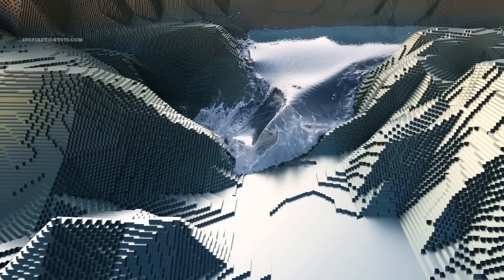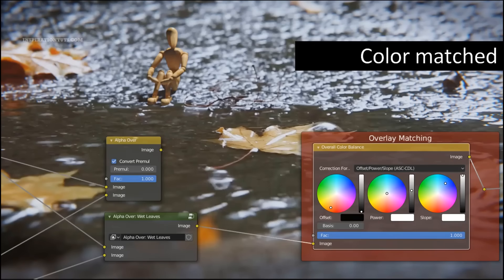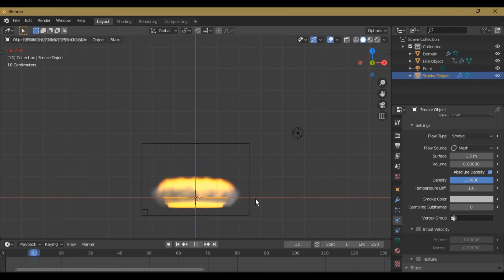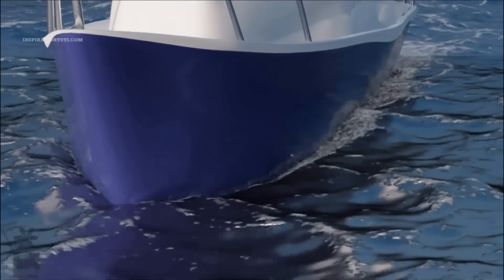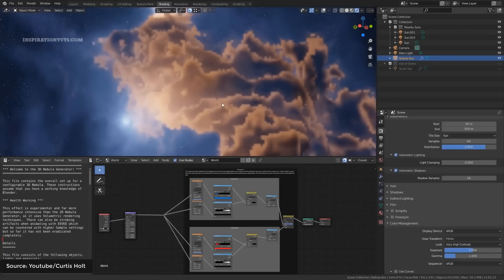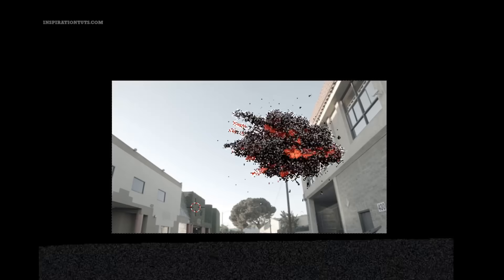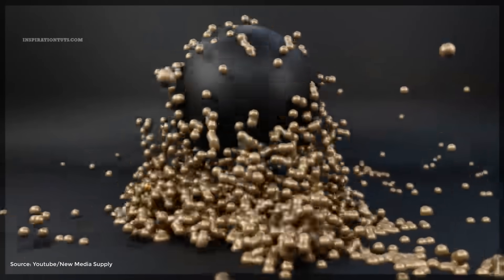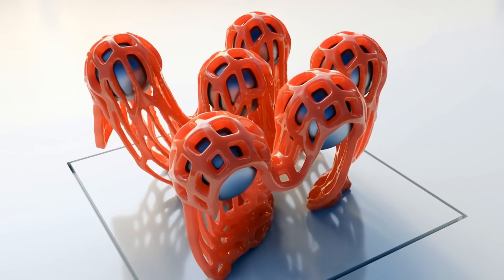Blender Addons for Simulation and Visual Effects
we are going to talk about Some of the best Blender Addons For simulation and visual effects that Artists can use to save time and take their work to the next level.

Particles Link is a tool that allows you to create awesome particle effects.

The Shot Matcher addon speeds image merging workflow by analyzing an image’s or video’s color range.

Waterial is a Blender addon for creating animated water surfaces.

Blaze is a new Blender Add-on that Creates Cinematic Fire Shaders in Blender.

Advanced ocean modifier offers a Fast and Simple Way to create an Interactive Water Surface in Blender.

This is a Blender add-on for easy creation of various neon signs, lamps, pointers, and lights.

this is a blender addon for creating nebulas using Blender.

“Khaos” is a  tool that allows visual effects artists to create custom 3d explosions within a short period of time.

Molecular Script is a particle collision addon that makes particles collide for creating certain types of simulations and effects .and particles linking as well.

CubeSurfer Addon allows us to remesh a particle system in realtime.

The FLIP Fluids addon is a tool that helps you set up, run, and render liquid simulation effects.

⍟Modeling:
Kit Ops 2 Pro

⍟Architecture/Rendering
CityBuilder 3D

⍟Vegeration
scatter

⍟Materials/Texturing
Decalmachine

⍟ Cloth Simulation:
Simply Cloth

⍟UV unwrapping
Zen Uv

⍟Rigging&Animation:
Human Generator